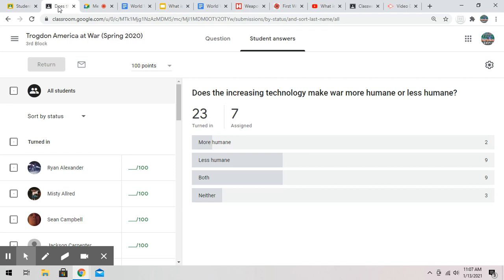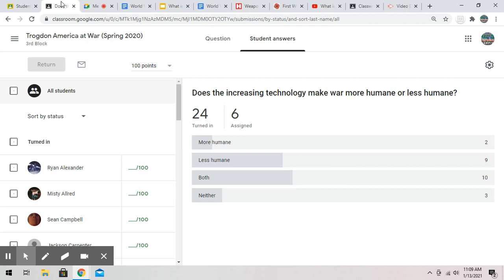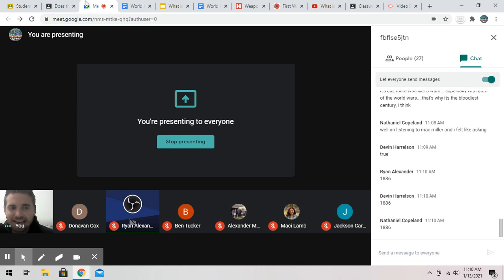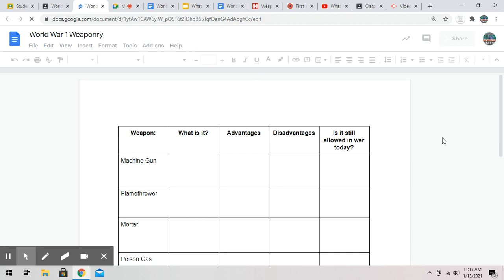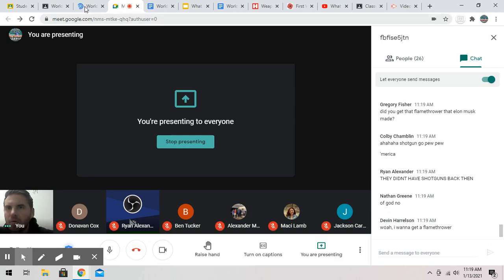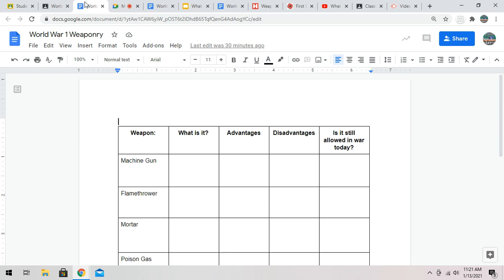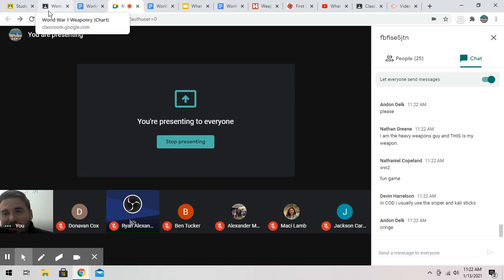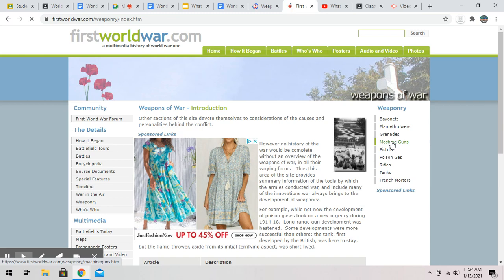World War 1 Weaponry & Technology